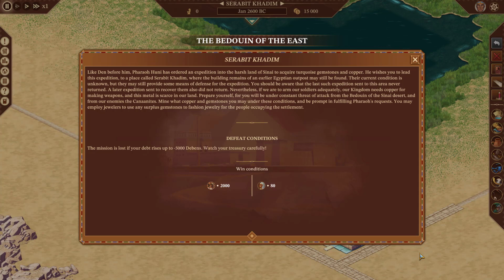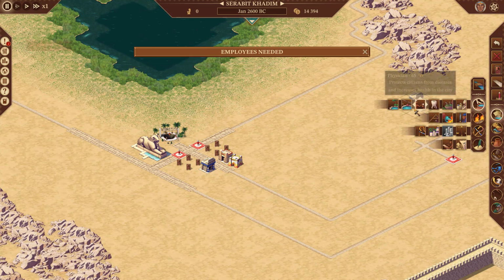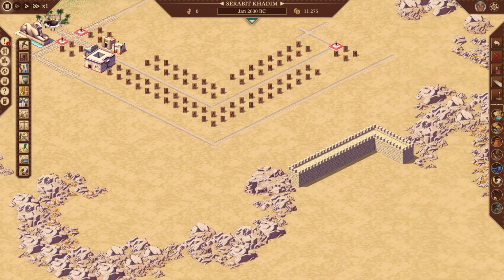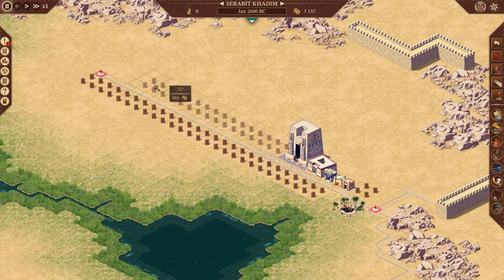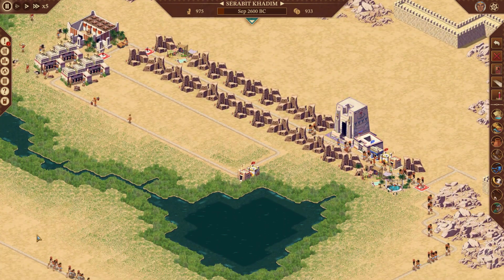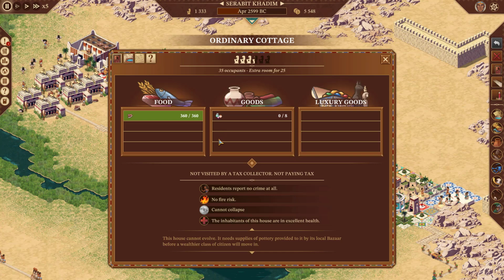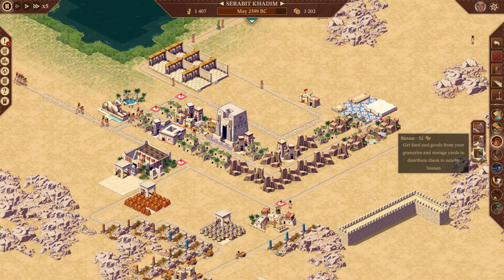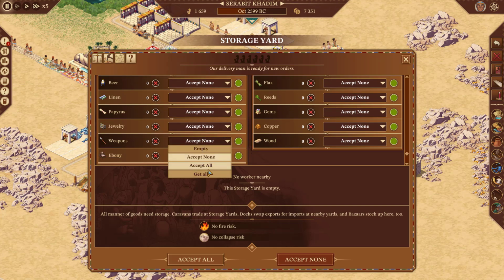S1:E12 Pharaoh: A New Era - Serabit Khadim - Hard Difficulty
We take on the military mission called Serabit Khadim which requires us to fulfill Pharaoh's demands for gems and copper while building a fairly large settlement in very hostile territory.